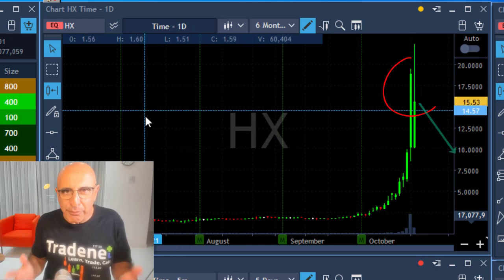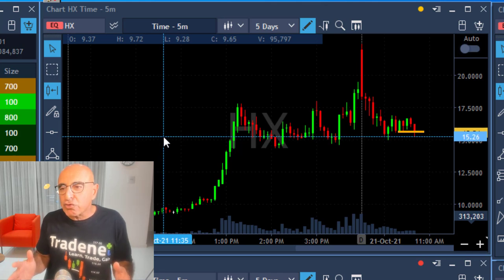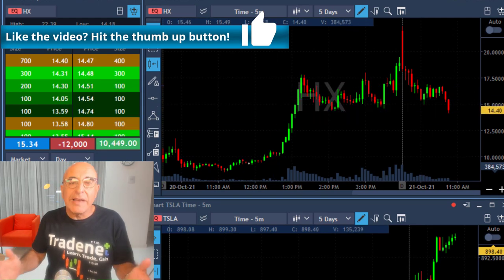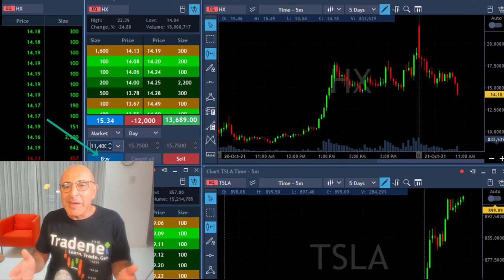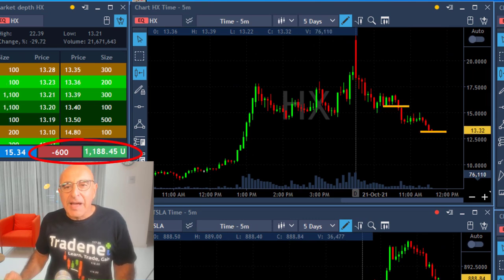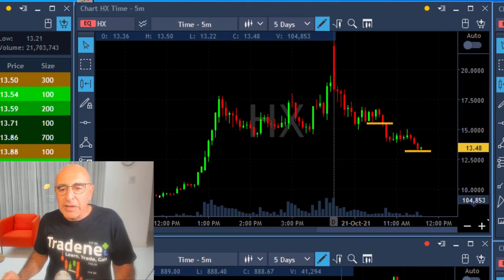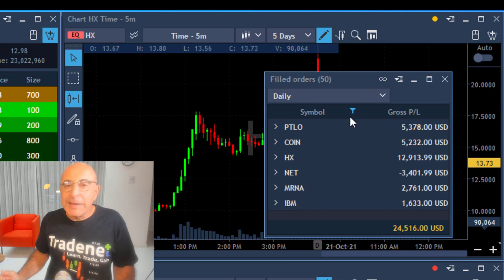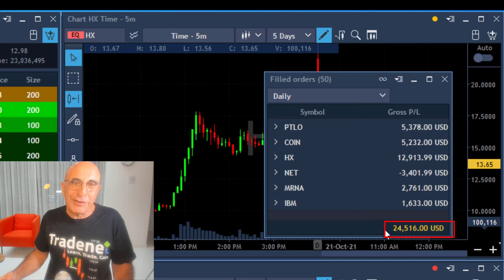A+ SHORT TRADE! +$24,000 PROFIT, DAY TRADING $HX!!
Live Day Trading Stocks - Earning $24,000 trading PTLO, COIN, HX (A+ short trade), NET, MRNA and IBM. Meir Barak live trading on October 21st 2021.